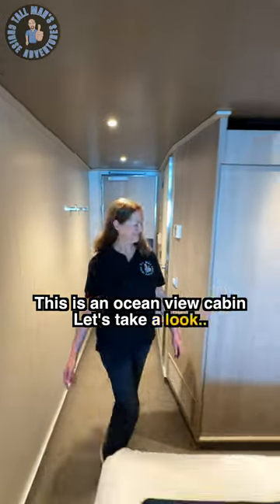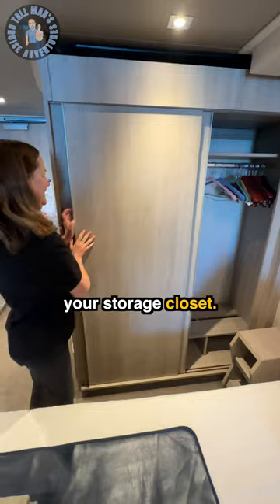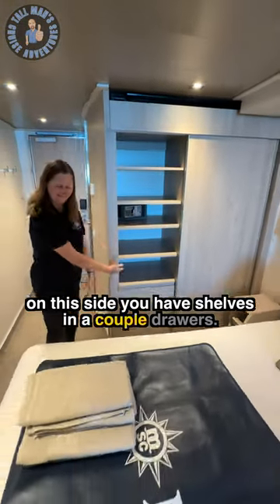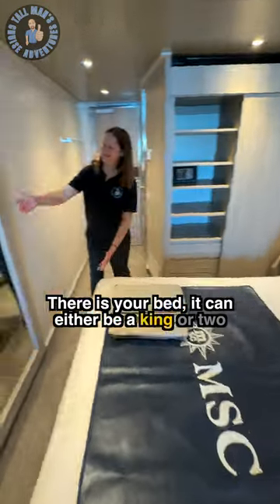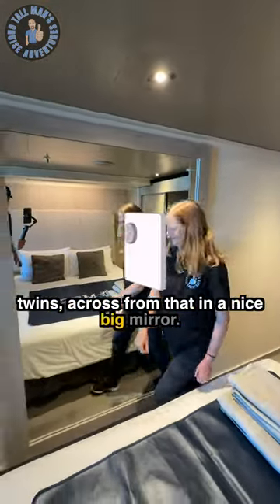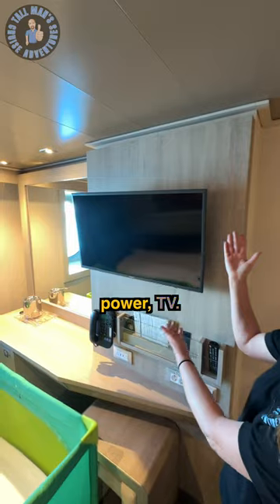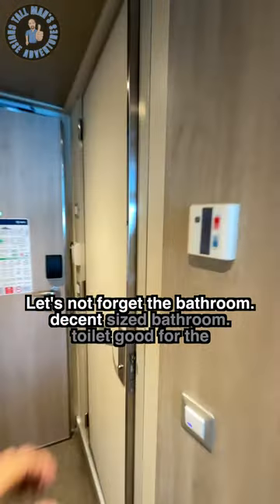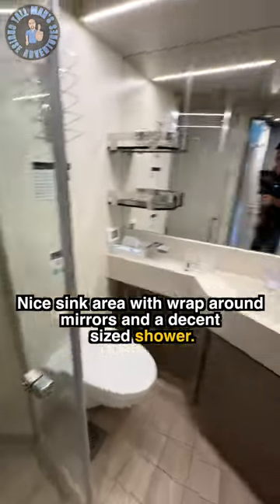MSC Seashore Oceanview Cabin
This is the MSC Seashore Oceanview Cabin.